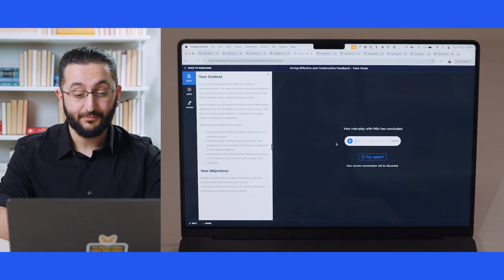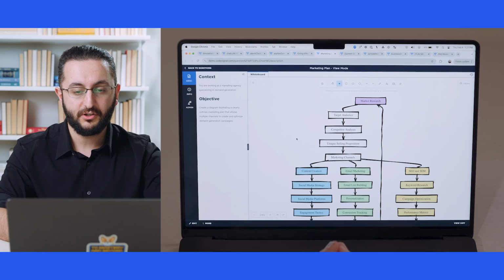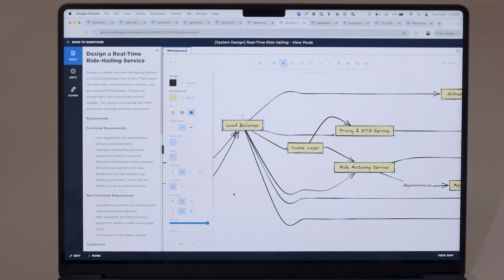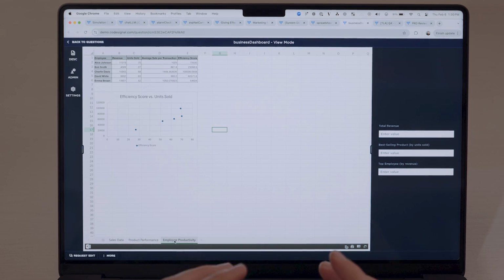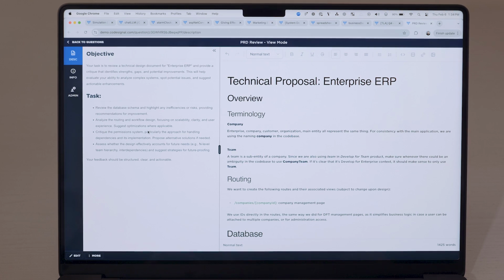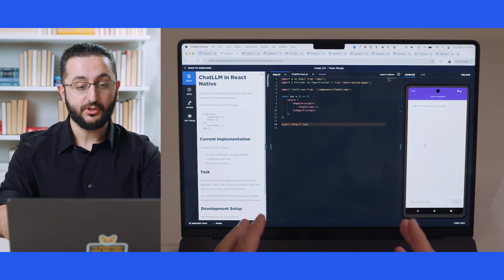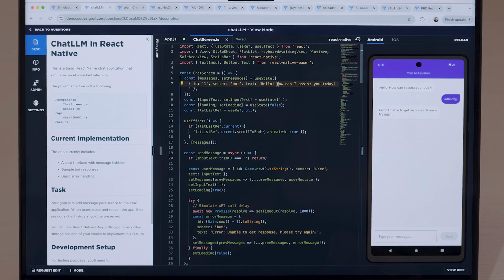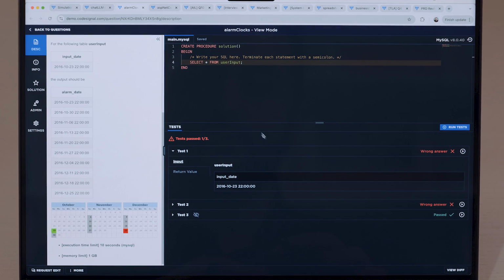CodeSignal Simulations for Skills Assessments & Hands-On Learning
At CodeSignal, we believe the best way to assess and develop skills is by simulating real, on-the-job scenarios. In this video, we explore the variety of simulations CodeSignal uses when measuring and building job-relevant skills.

0:00 Introduction
0:38 Conversation Simulation
2:12 Whiteboard Simulation
3:10 Spreadsheet Simulation
3:52 Writing Simulation
4:52 Coding Simulation
6:58 Closing